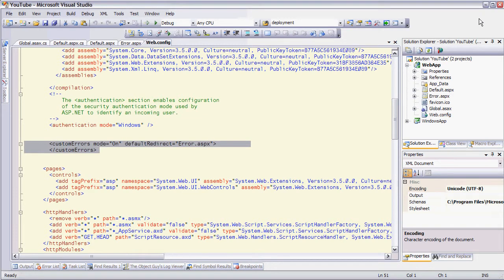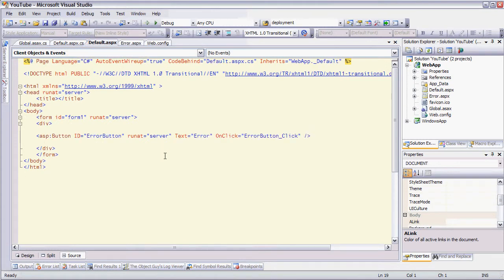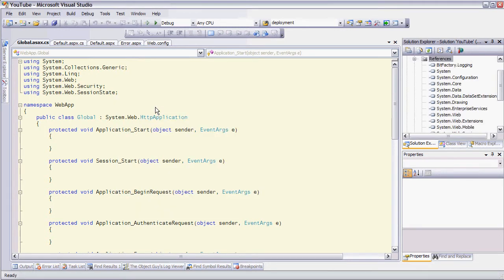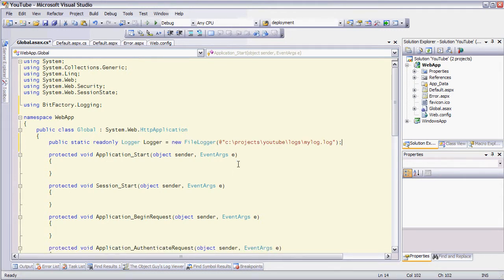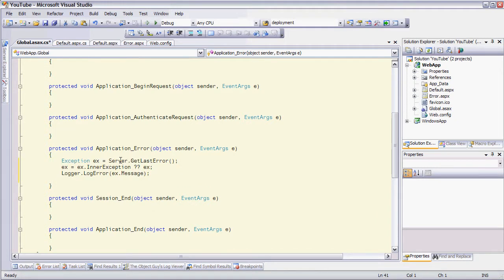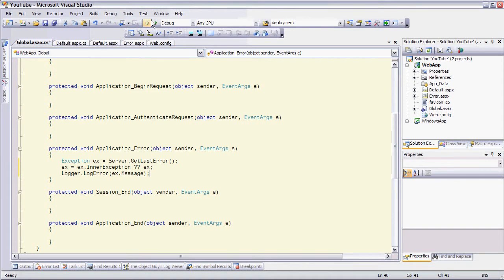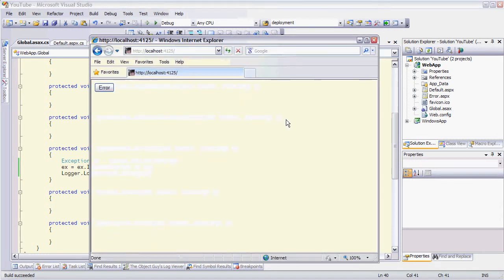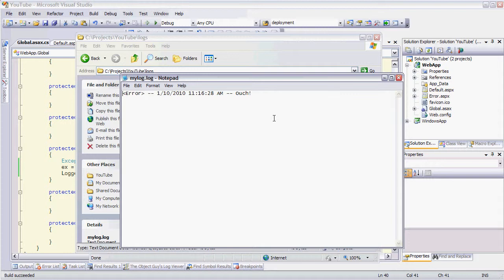Web Application Logging Quick Start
The basics of setting up logging in a web application